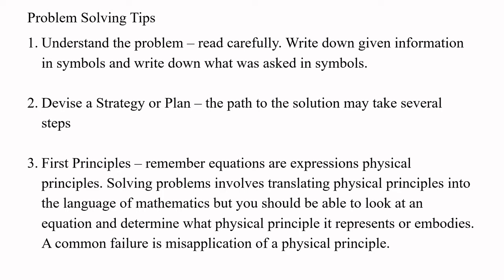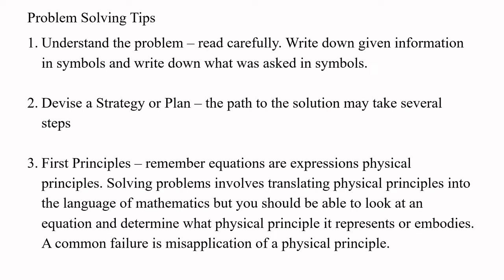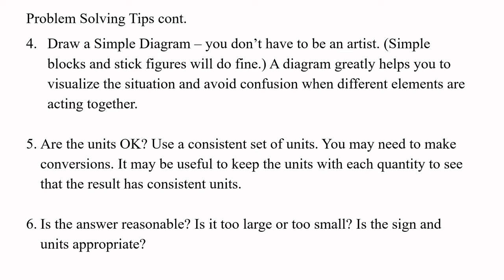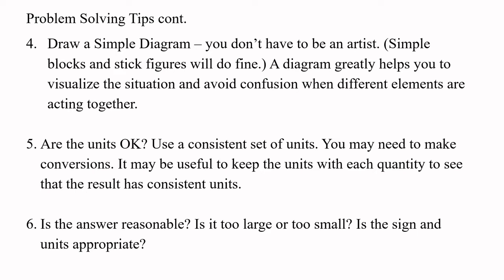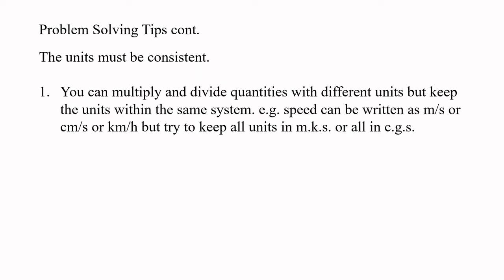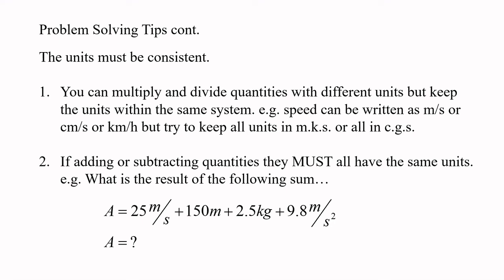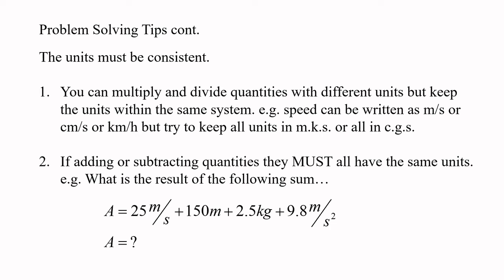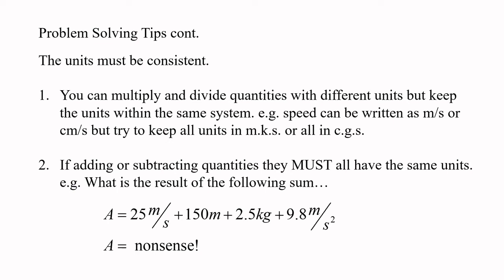Getting Started with Problem Solving in Physics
This channel will have a series of videos to teach problem solving techniques for a University Physics Course.